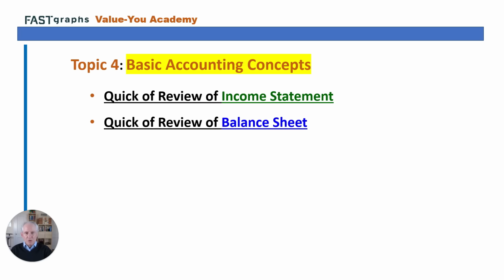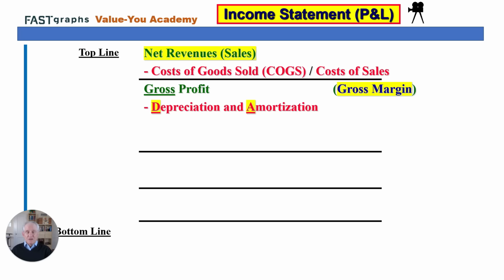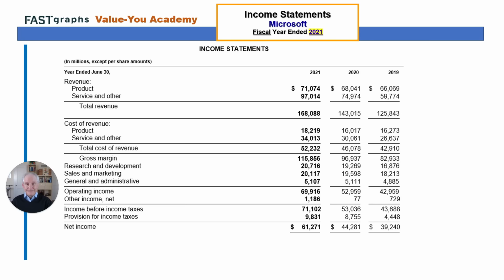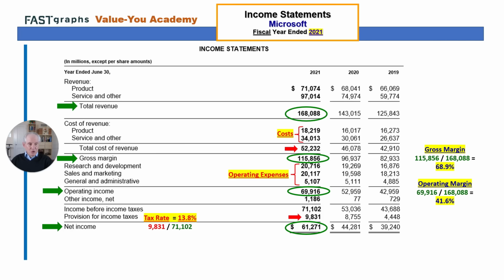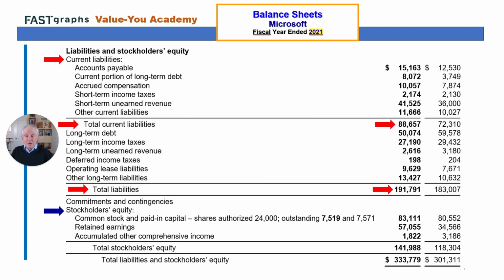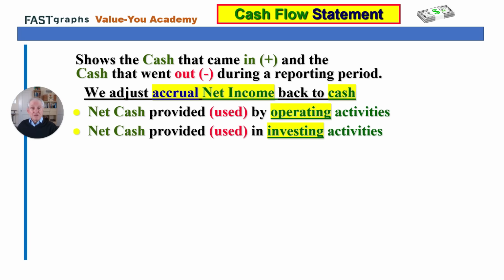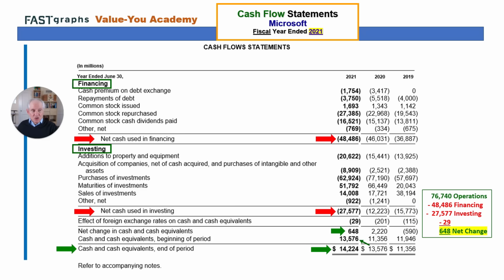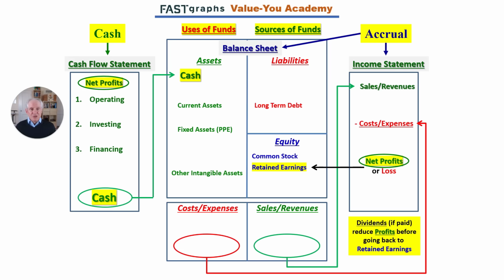Topic 4: Basic Accounting Concepts (Part 3) Balance Sheet Cont. | FAST Graphs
Topic 4: Basic Accounting Concepts (Part 3)
The Balance Sheet CONTINUED
Capitalizing versus Expensing an Item
Assets
Liabilities